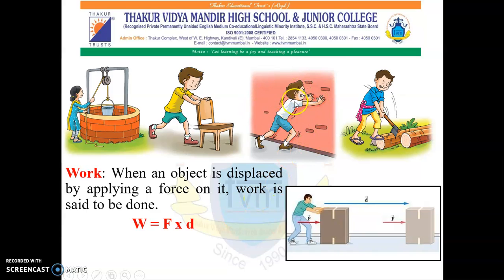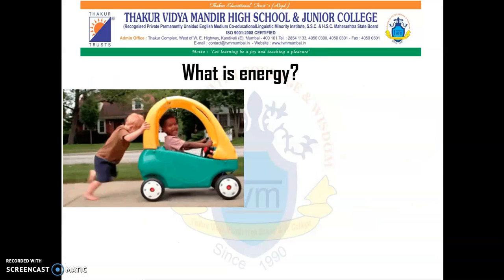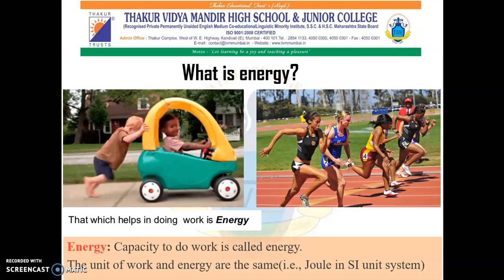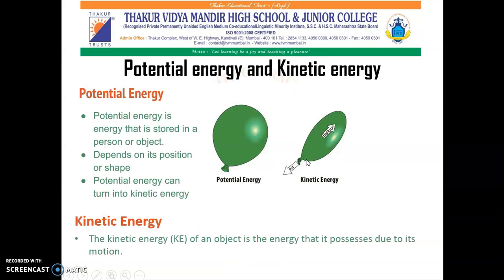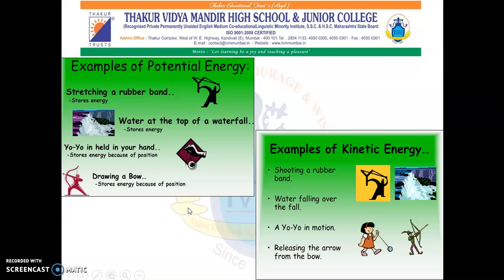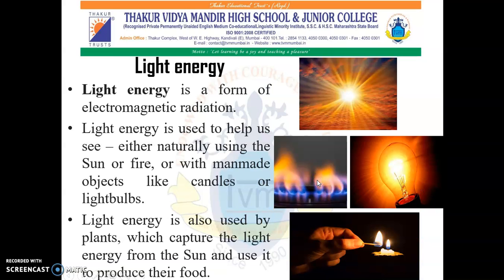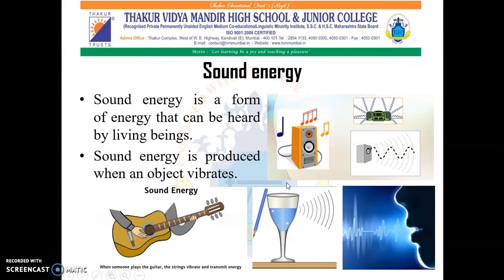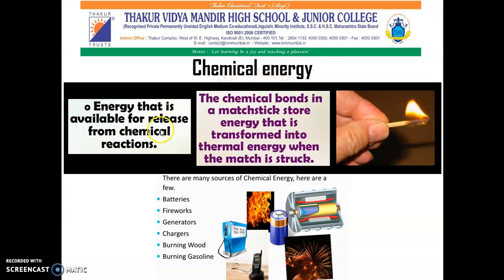TVMHS & Jr. College STD 6 by Hemlata ms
Topic :    Name of the school : Thakur Vidya Mandir High School and Junior College.
std  6
subject:  Science
Topic : Chapter 11 - Work and energy (Part 1)

Made  :  ms hemlat